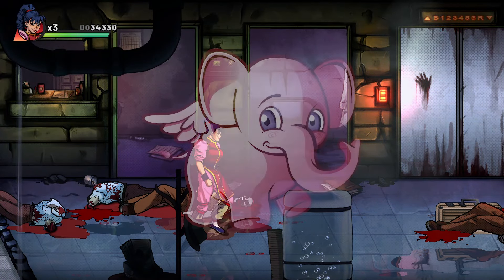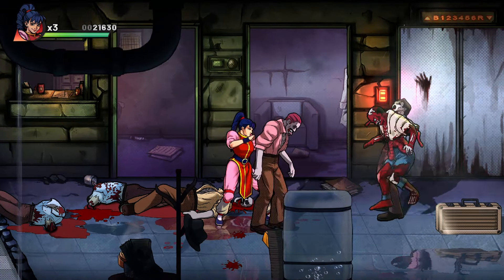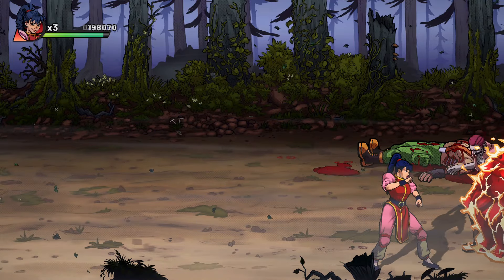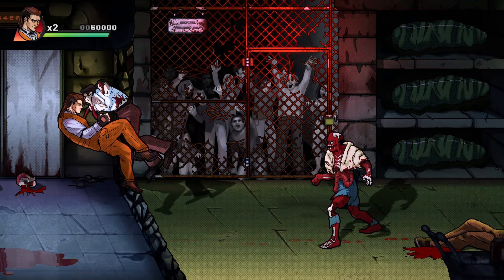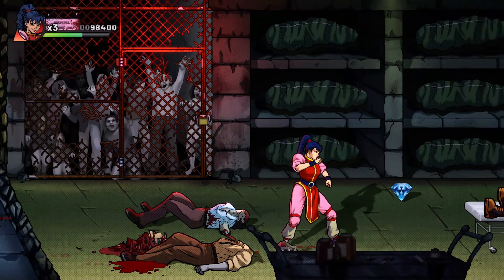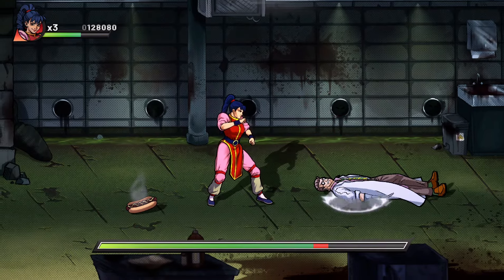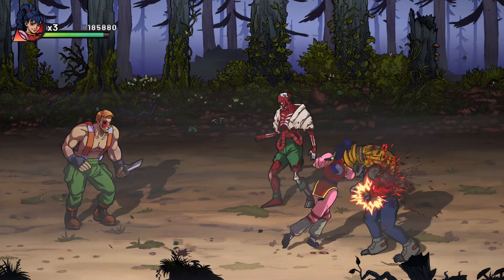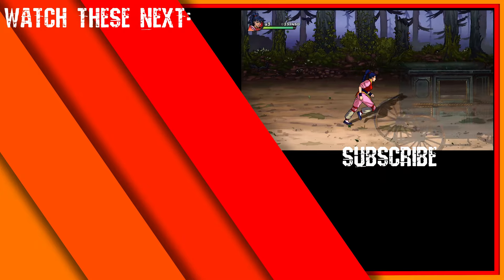Night Slashers Remake - Demo Early Look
Night Slashers Remake is coming to PC and Consoles later this year, but a demo will be available on the upcoming Steam Next Fest and it will be available for download starting on June 10th.
Forever Entertainment kindly sent me an early copy so I can share my opinion with you and, well... I did!

brawlersalley(at)gmail(dot)com

Bluesky - theflyingkick.bsky.social